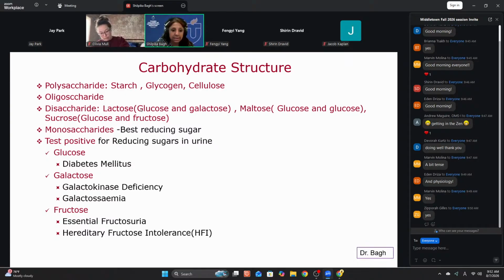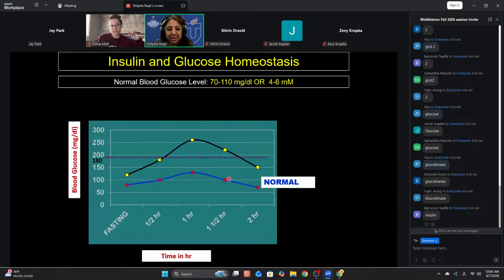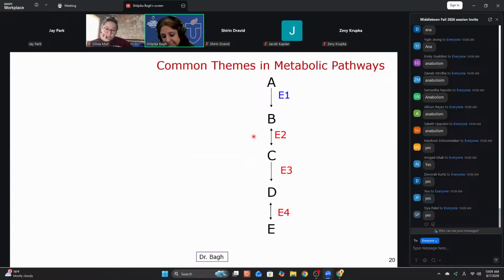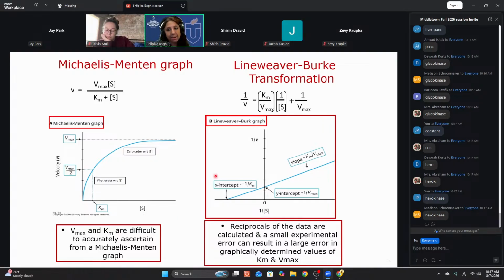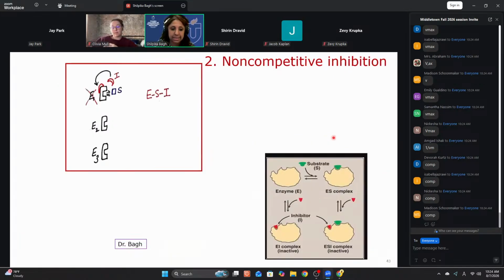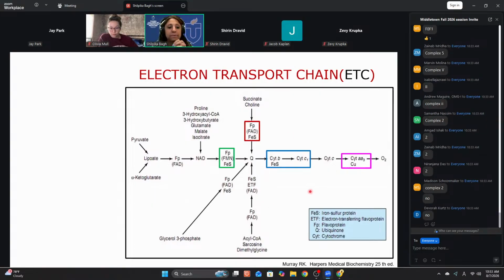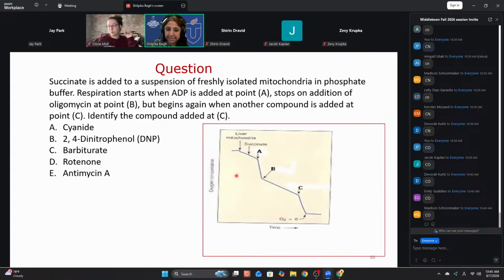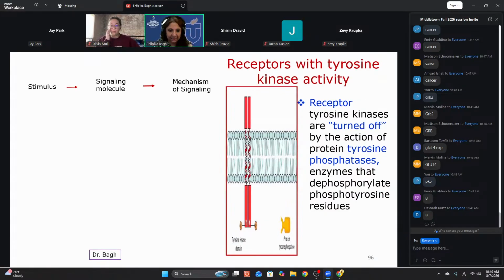8/7/26 Biochem supplemental